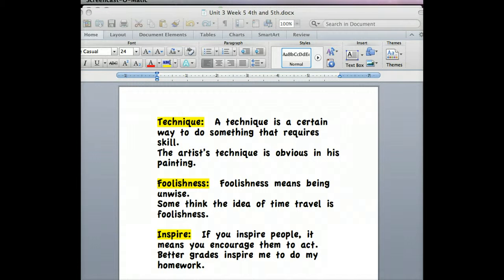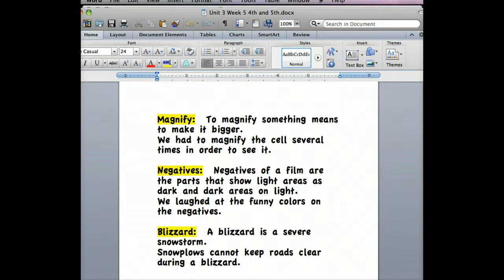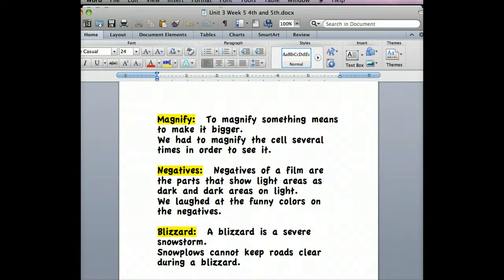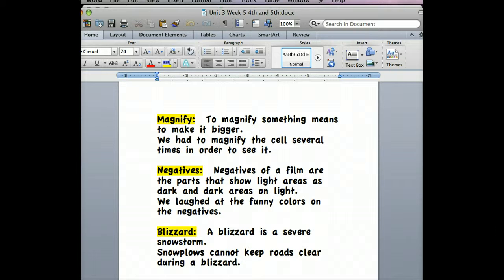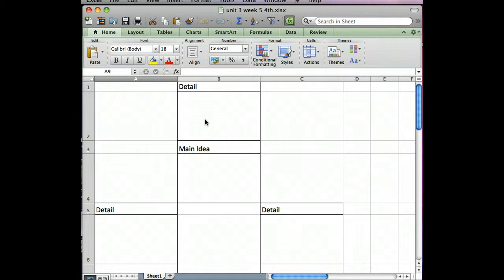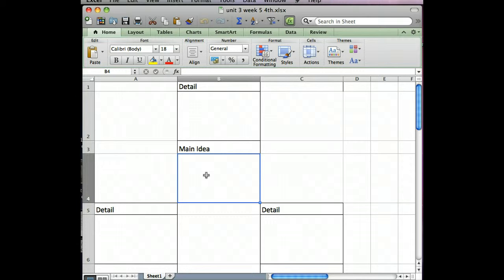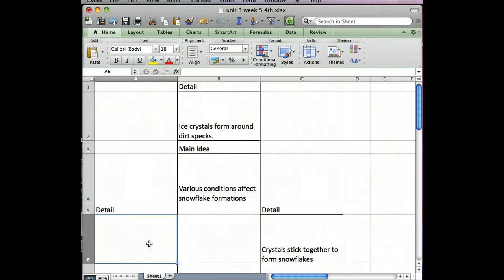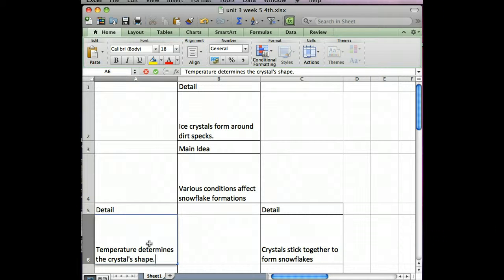Let it Snow 4th